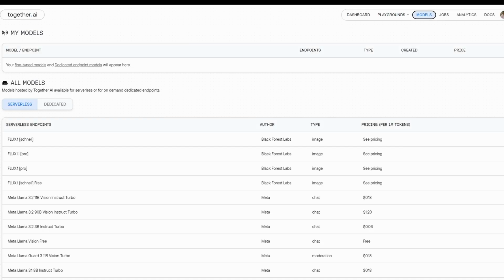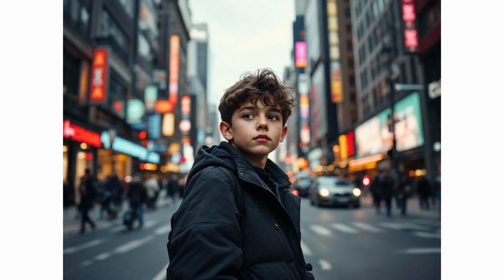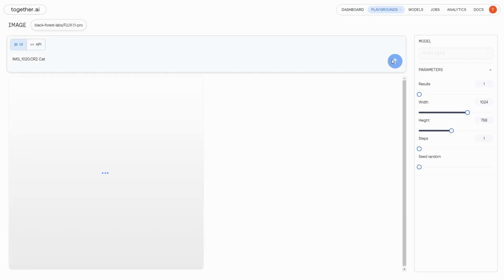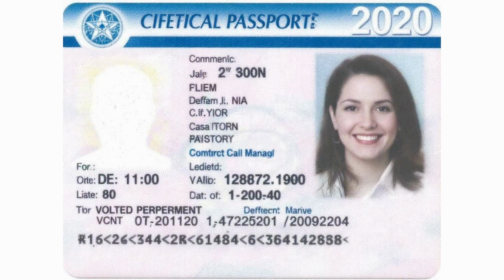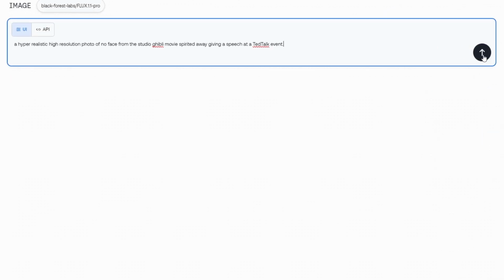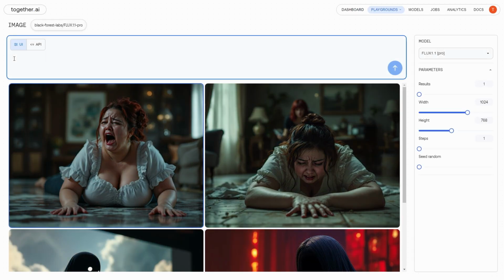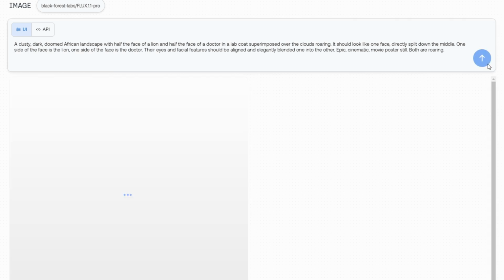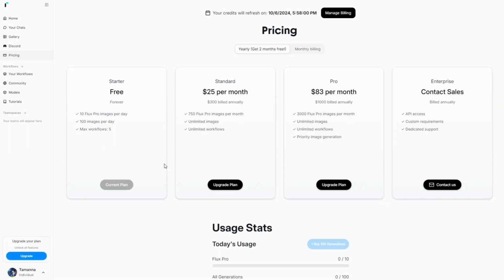New Flux 1.1 Pro Looks Too Real! (Secret Hacks, Realistic Guide, & Comparison)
Flux 1.1 Pro AI Image Generator is here, and it’s more powerful than ever! The images generated with this updated AI Image Model look incredibly realistic. It’s also packed with impressive new features. But how does Flux 1.1 Pro compare to the previous Flux 1 Pro Model, as well as other top AI image generators like Ideogram 2.0 and Midjourney? In this video, I’ll be testing this latest model and comparing it with those alternatives. I will also tell you where to use Flux 1.1 Pro for free. So, let's dive in!